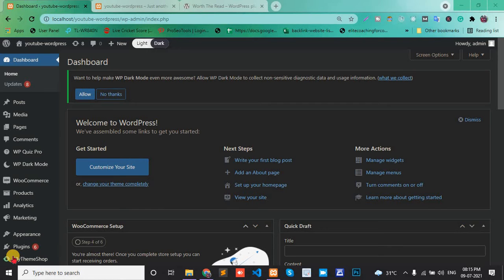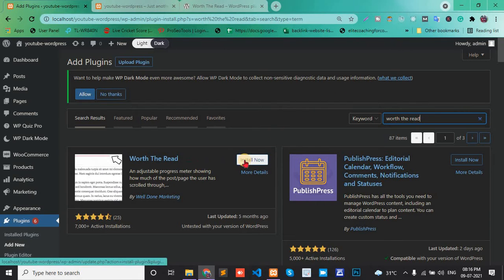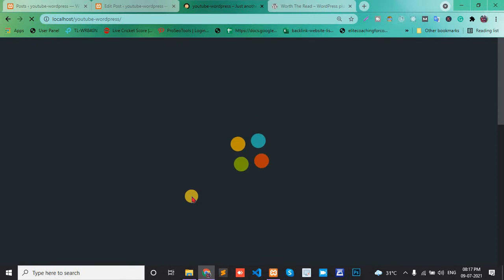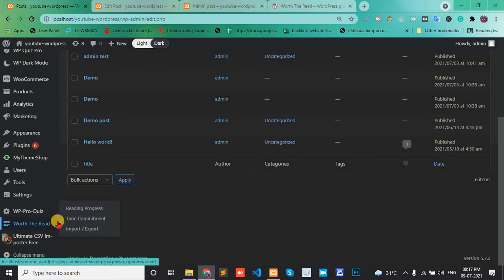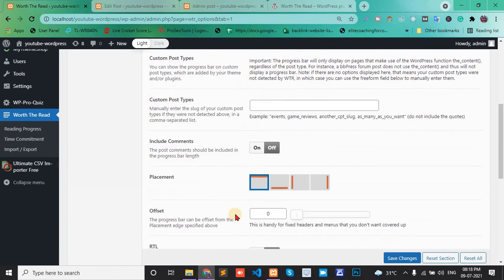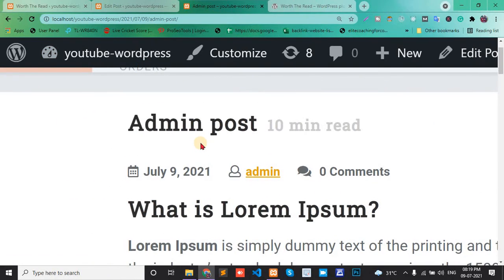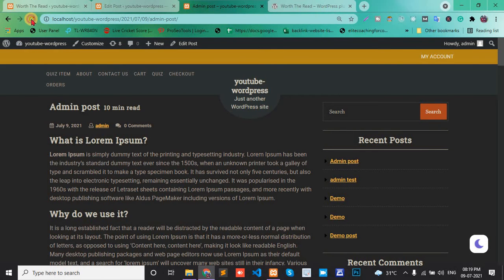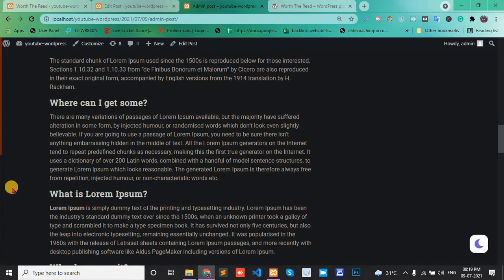How to Add a Reading Progress Bar in WordPress Posts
This video shows you how to add  WordPress reading progress bar.  If you follow my steps, you can add a good Reading progress bar to your WordPress website. I have shown here the Reading Progress Bar added to the WordPress website by installing the plugin.